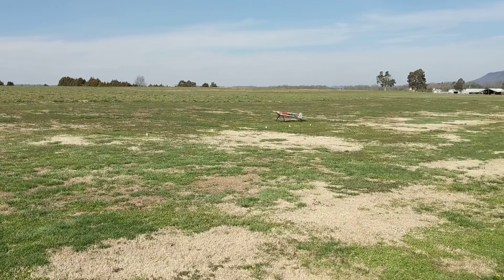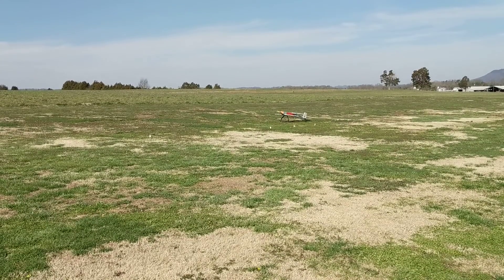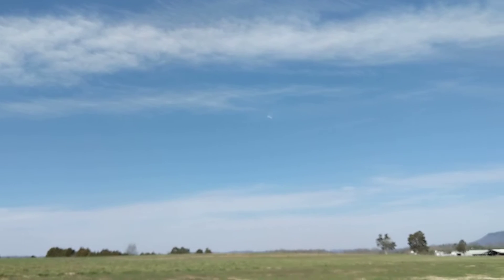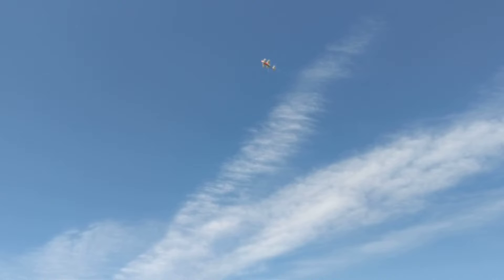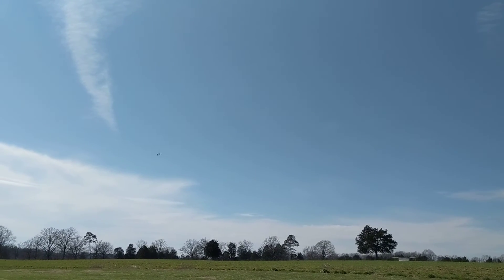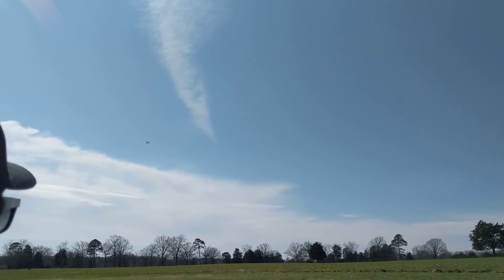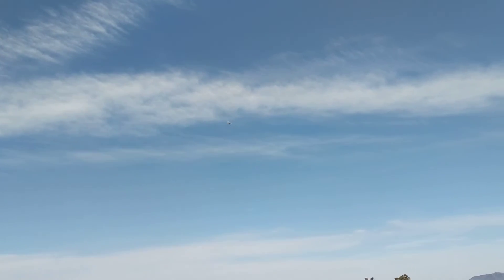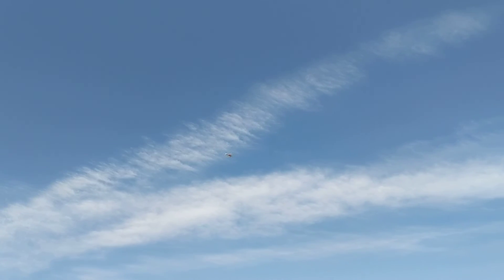2020 Prototype 1 - Flight Day 2, Test 1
FORTNITE Kid crashes real plane into the ground, causing a huge tragedy. What will FORTNITE Kid do to fix his broken plane and his broken pride?

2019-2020 DBF Flight day 2, flight one. Testing new motor and control authority.